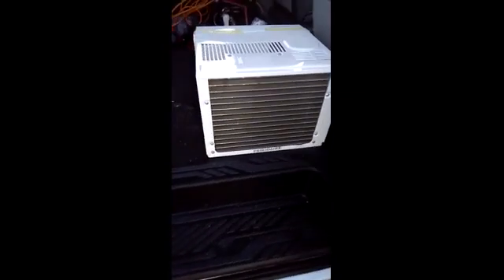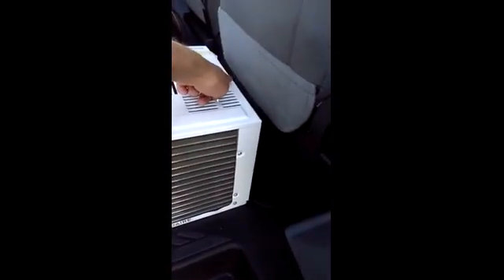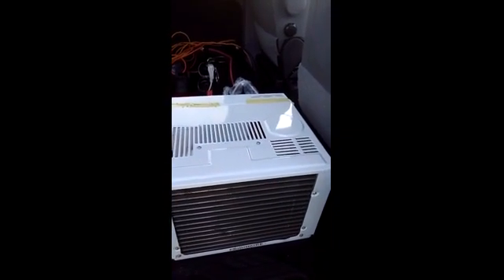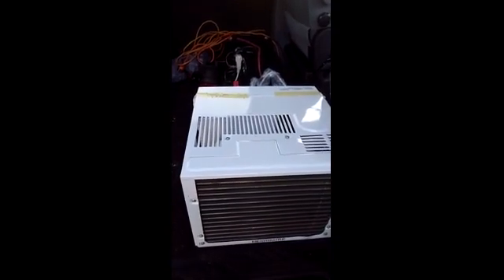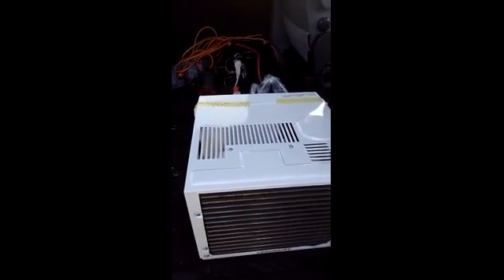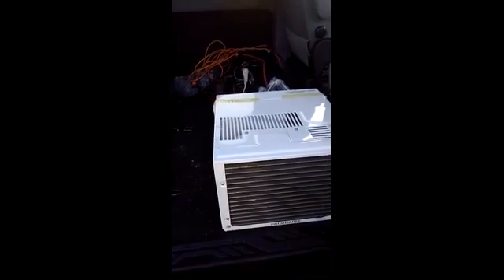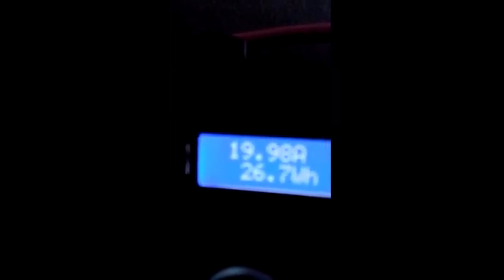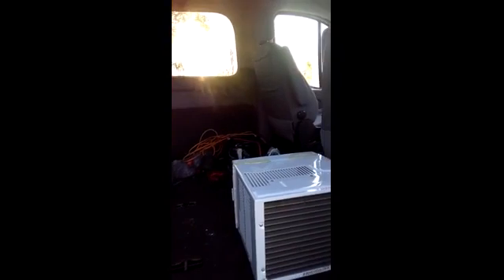VANLIFE: Replacing an air conditioner for use with an Inergy Kodiak Solar Generator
Video includes commentary on replacing a 5000 BTU Frigidaire air conditioner originally bought for a van with an LG model LW5016 air conditioner.  The video explains why the air conditioner was not suitable for the van, but uses the opportunity to show the amperes and voltage required to run the air conditioner in a Ford Transit 15 Passenger Van with an Inergy Kodiak Solar Generator.